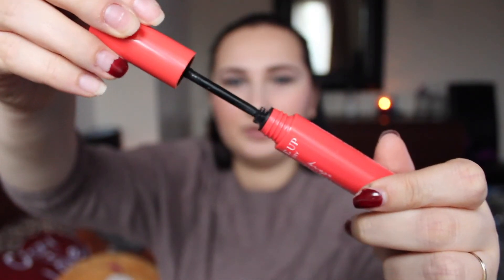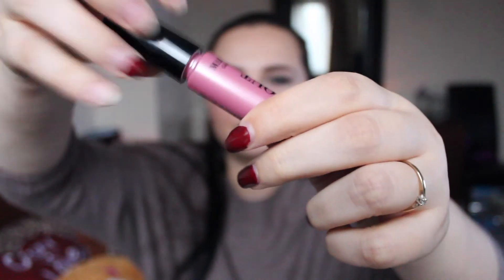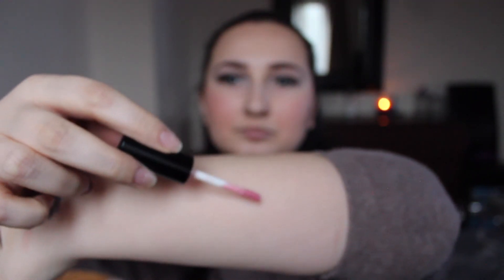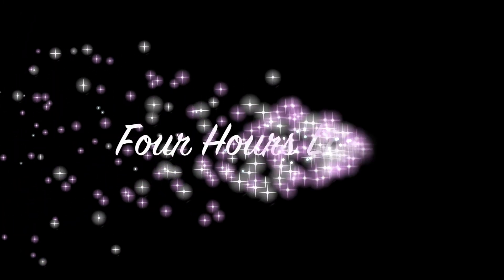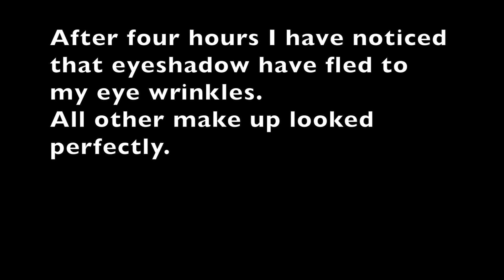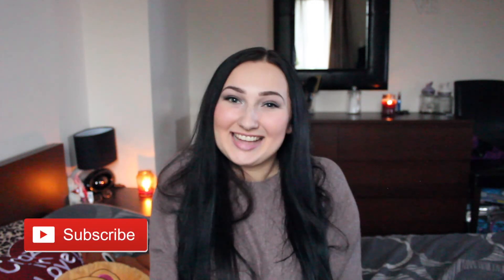Testing Poundland Make Up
hey guys, I am sharing my opinion about Poundland make up, hope you will enjoy.
Also, if you have any possible video suggestions leave it in the comment section.